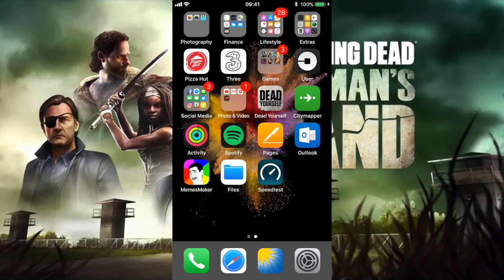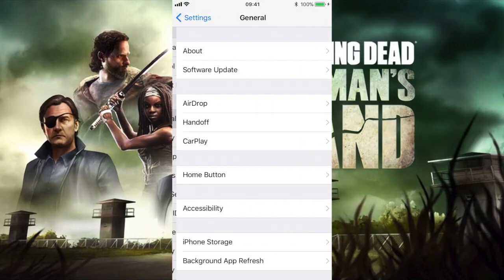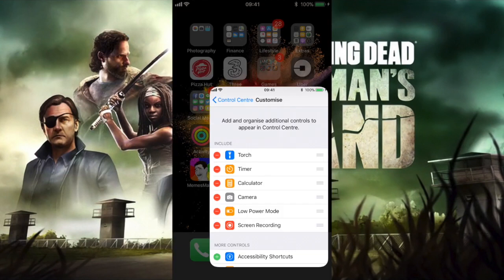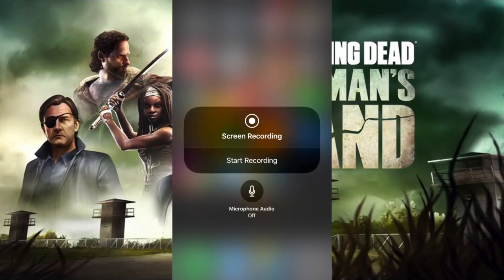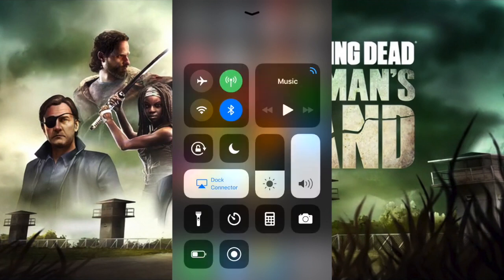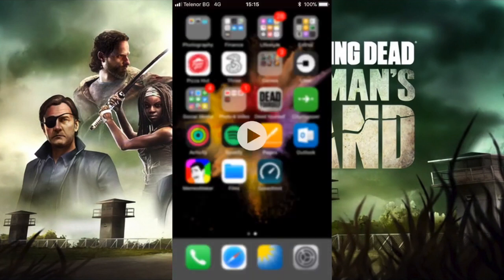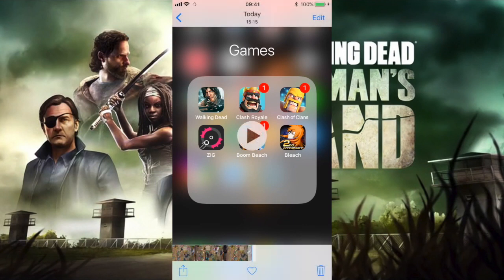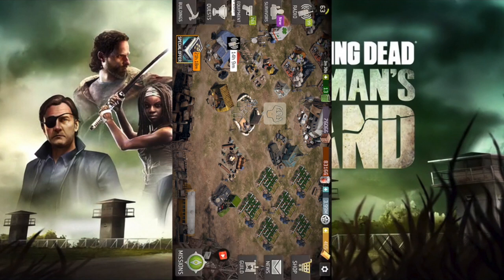HOW TO SCREEN RECORD YOUR IOS DEVICE FOR FREE! NO JAILBREAK NO MAC NO PC NO HACK!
Screen record iOS device iOS 11 free no hack jailbreak pc Mac

Get FREE GOLD/RADIOS with APPBOUNTY
Use invite  code-Pain  for more credits!

New Episode of The Walking Dead Highlights unlocks every week. Play to unlock the Governor!

Join Rick, Daryl, Michonne and other iconic characters from AMC’s The Walking Dead in the official mobile game of the show. Do you have what it takes to stay alive?

The Walking Dead: No Man’s Land is a thrilling, action-packed RPG where tactical choices make the difference between life and death. Only the strongest will survive so choose your team wisely: bring Michonne and dominate in close-quarter combat or send Rick to dispatch enemies from afar. Or perhaps you’ll choose to snipe from a distance with Daryl’s crossbow, or mow the herd down
with Abraham’s assault rifle.